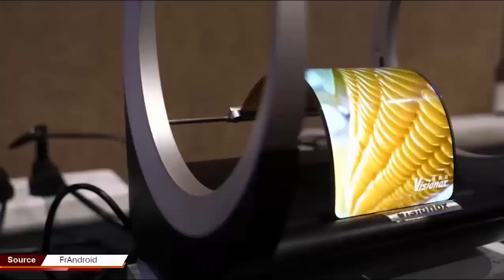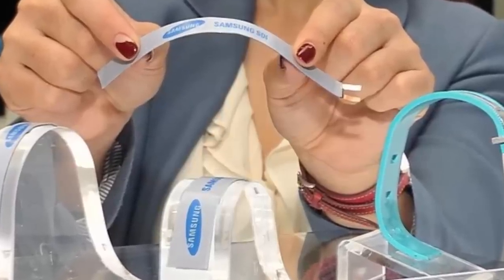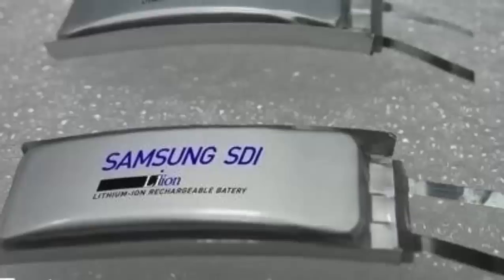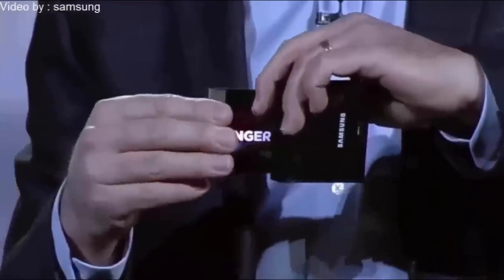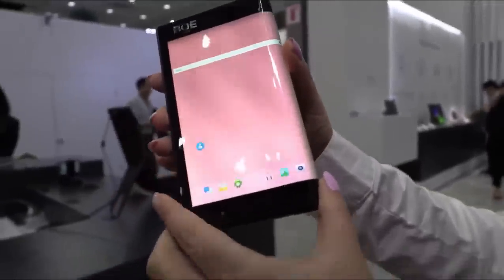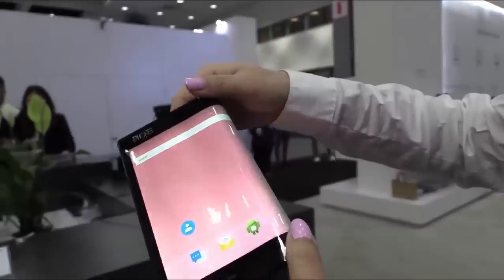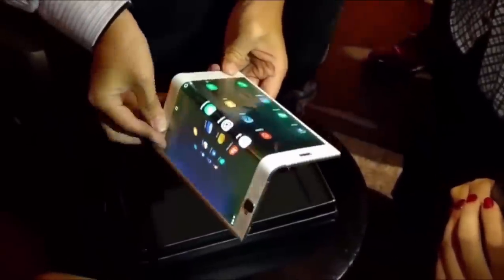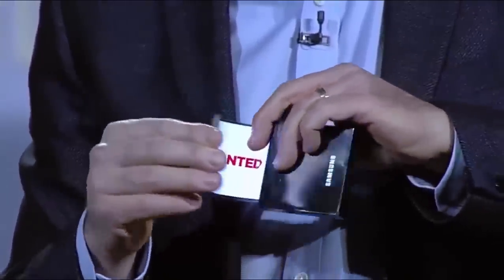Samsung Galaxy X - Will Have Up To 6,000mAh Battery!!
Galaxy X, A new report claims that Samsung will start producing flexible batteries with a capacities ranging from 3,000mAh to 6,000 mAh for the Samsung Galaxy X.

OTHER VIDEOS TO WATCH :

GALAXY S10 - THE FUTURE IS HERE!